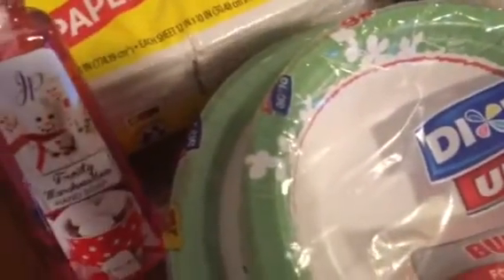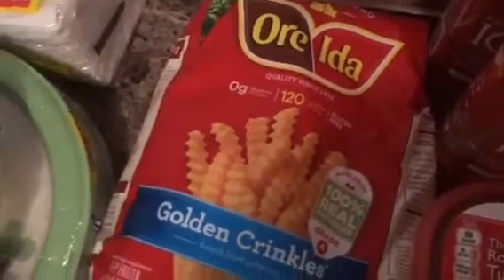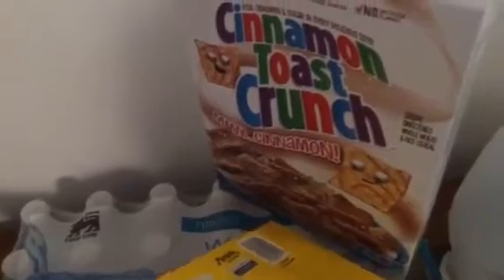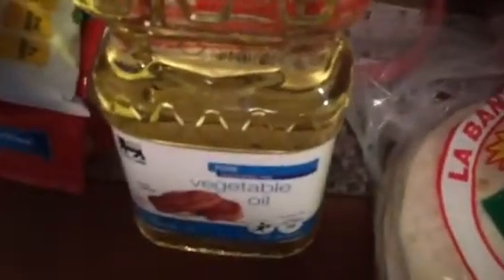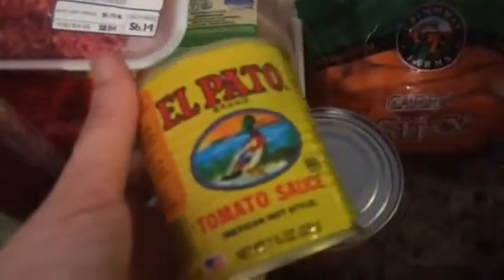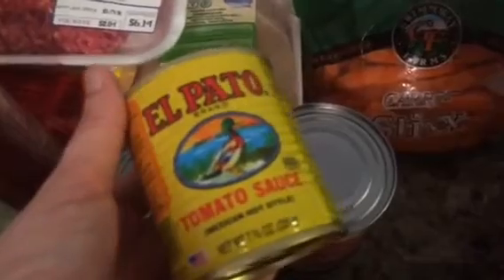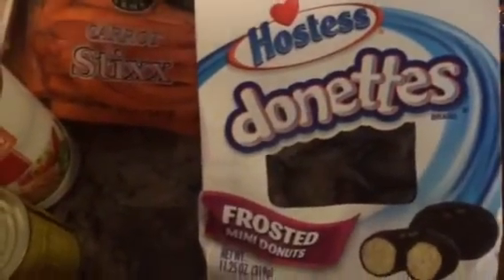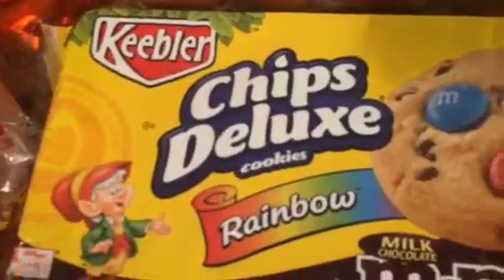🍛🍴Grocery Haul |Dollar General & Food Lion 🍩